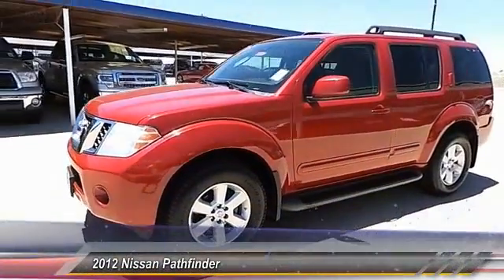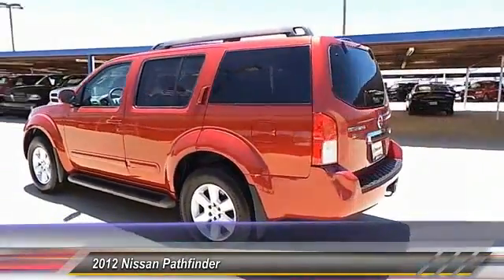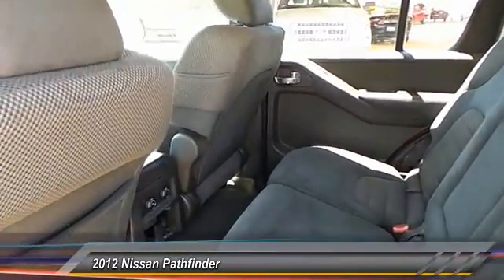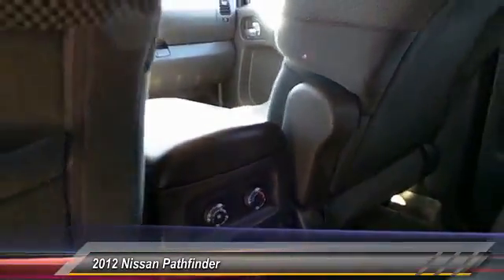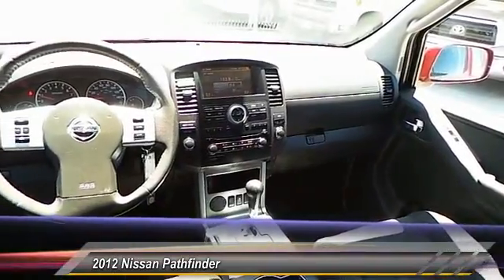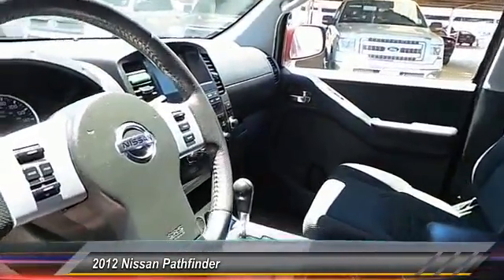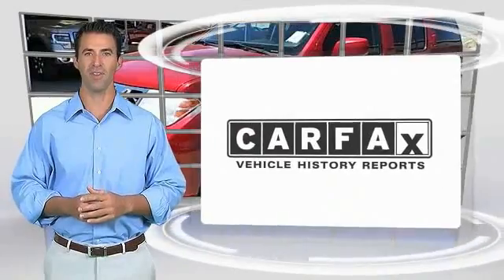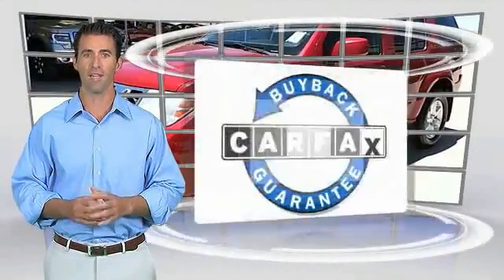2012 Nissan Pathfinder Hobbs NM 6352A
2012 Nissan Pathfinder SUV

NOTITLE